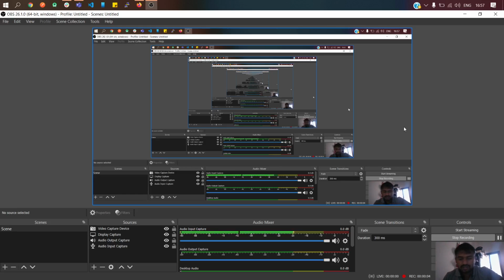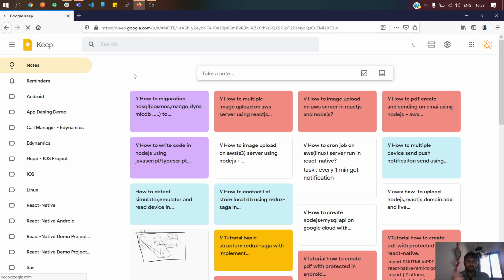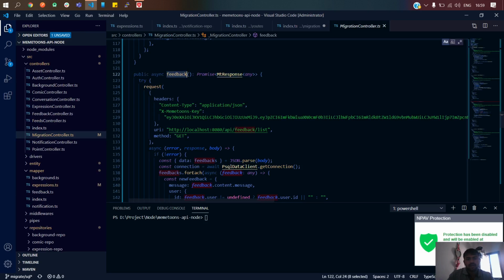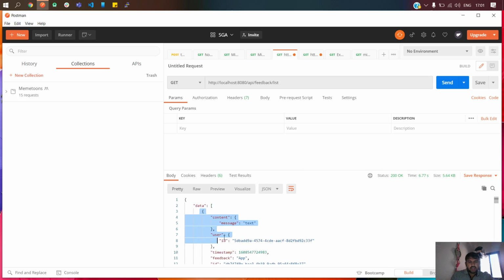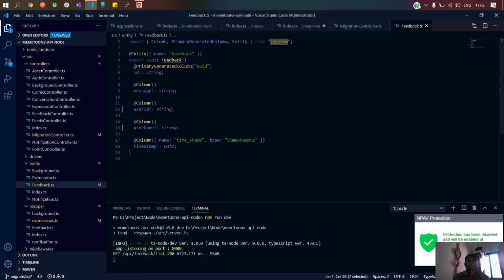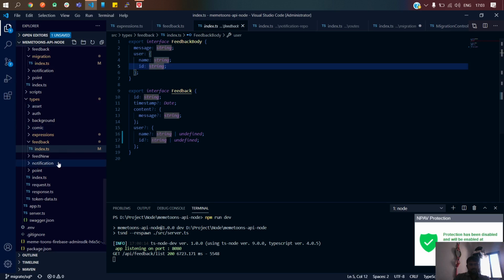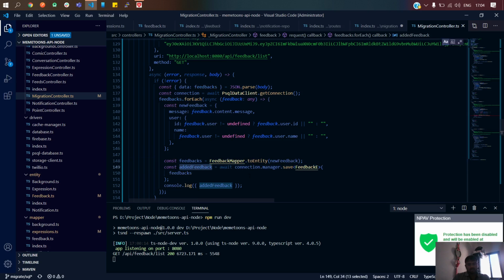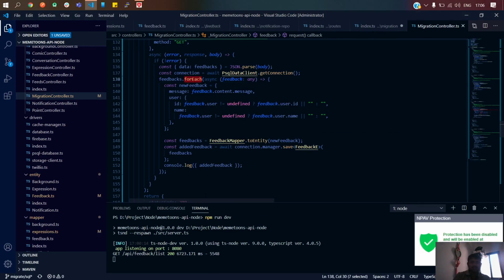How to migration nosql cosmos,mango,dynamic db, .. to sql mysql,ps, ... data easily using nodejs?